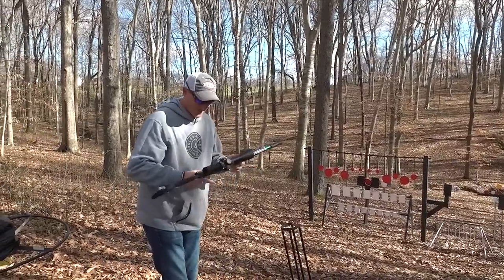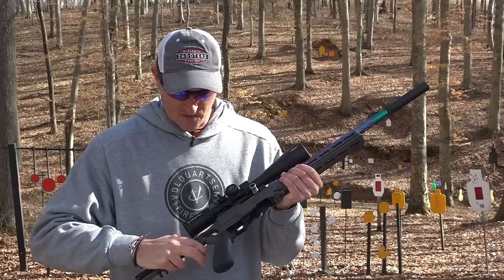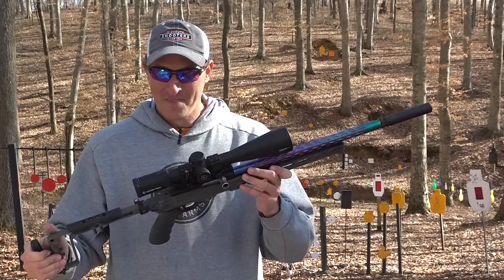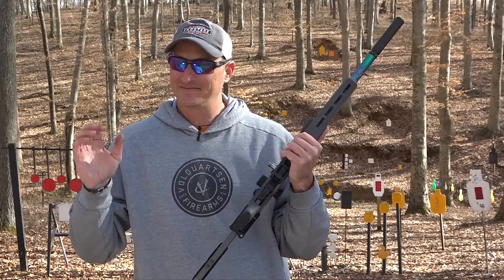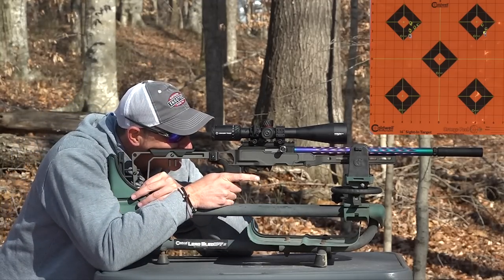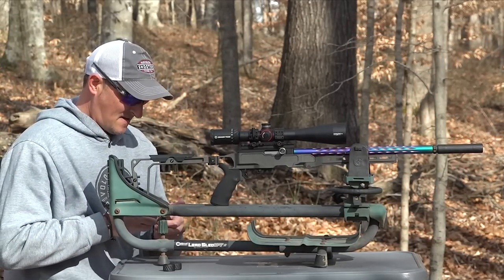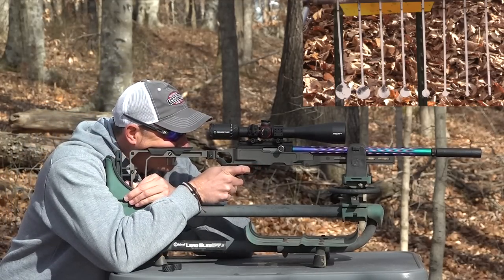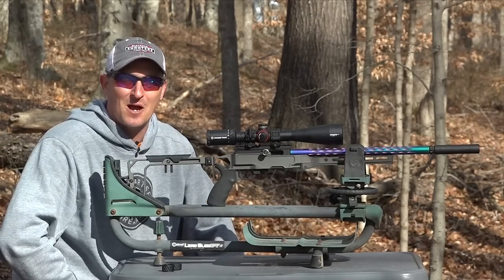PLINKER BELL - CUSTOM 10-22